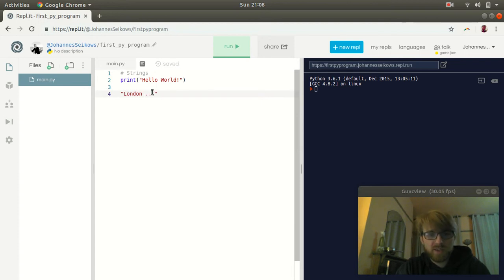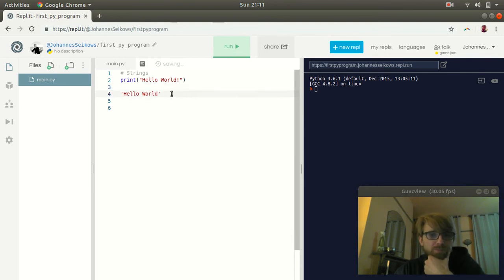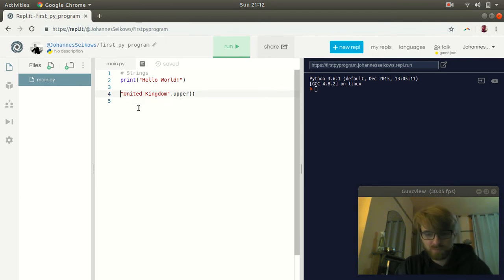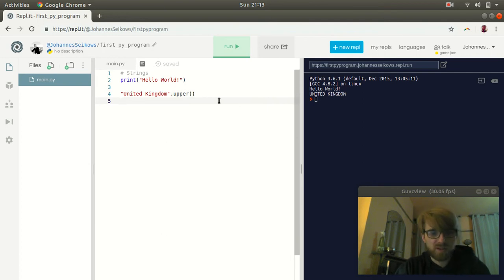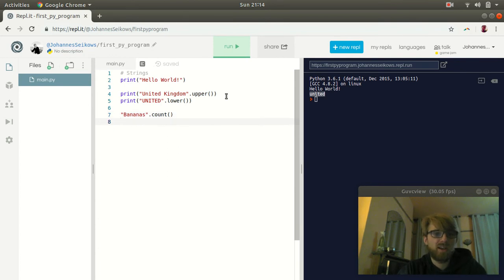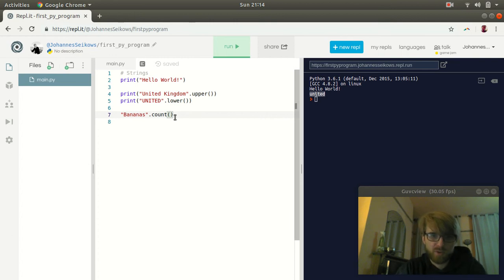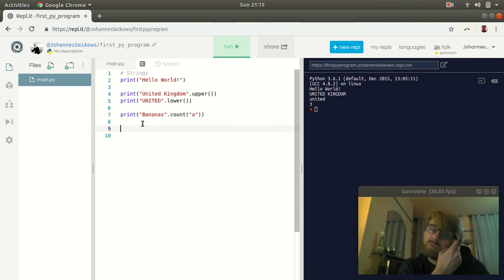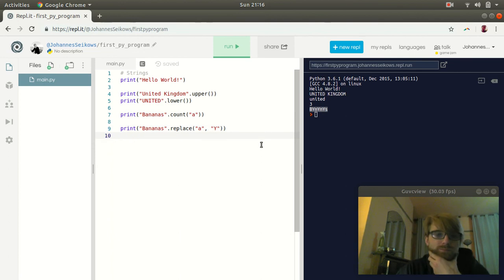Strings & String-Functions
Strings & String-Functions in Python